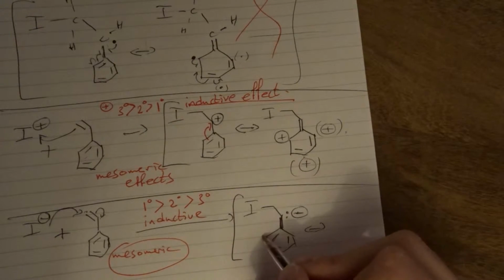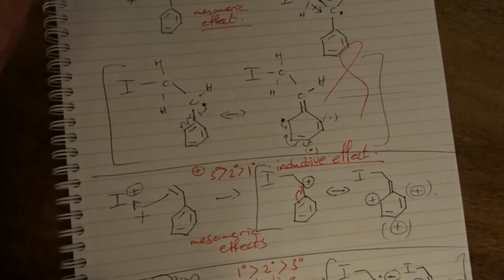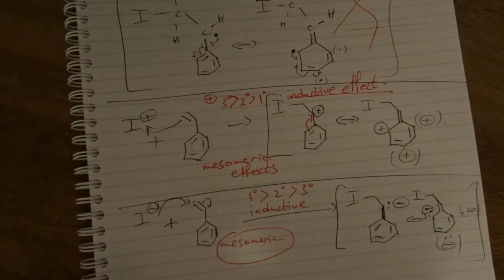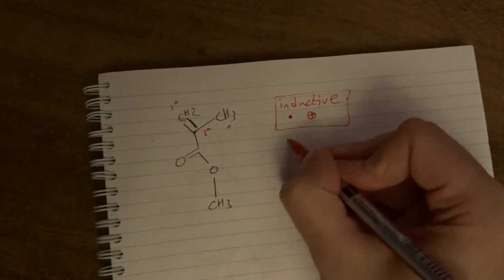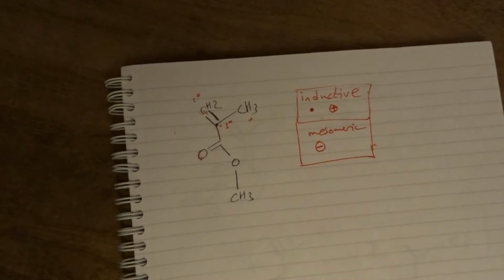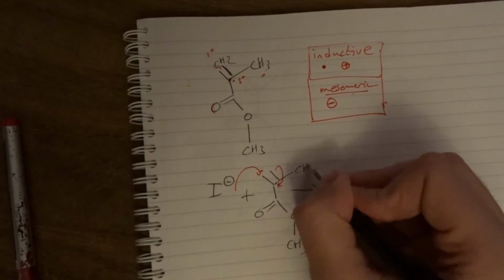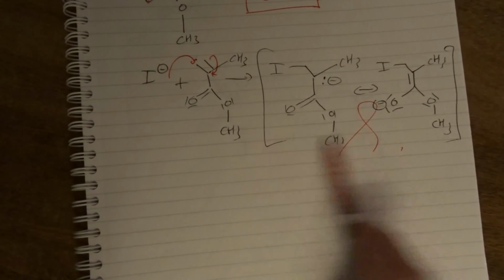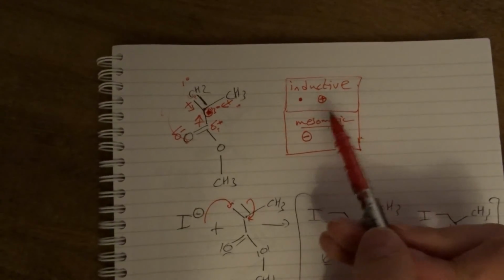stabilization in polymerzation part 2